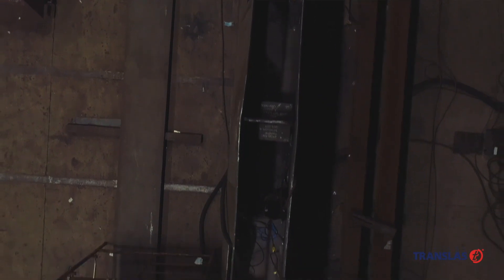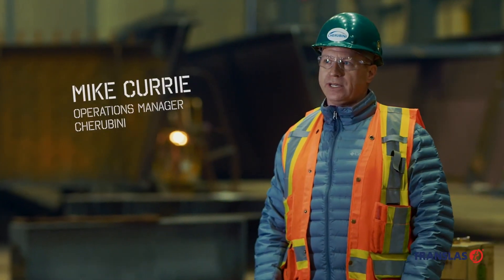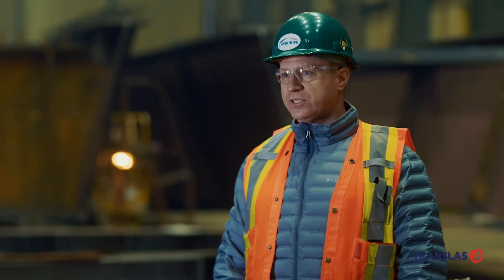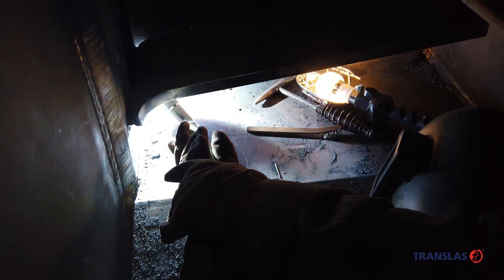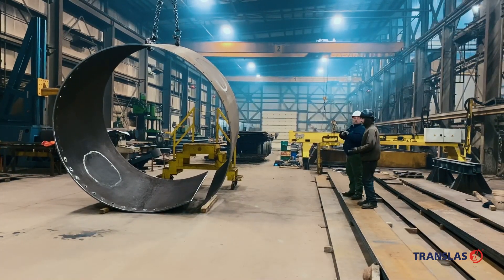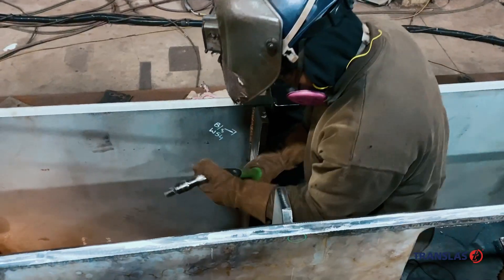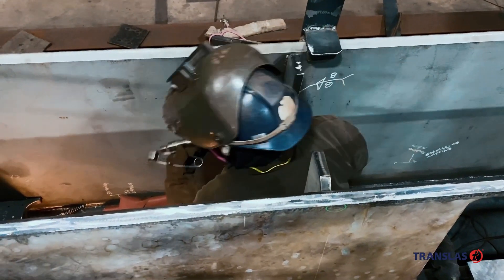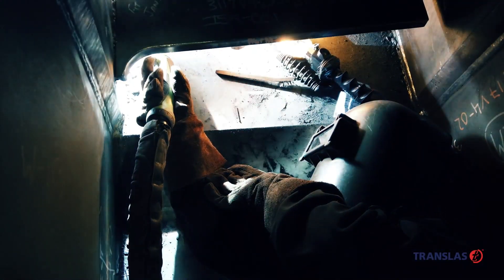Translas On-Gun Fume Extraction: A Case Study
On-gun fume extraction is one of the safest and most effective methods of controlling welding fume and is heavily used and relied upon in Europe and North America. However, up to this point on-gun extraction has not been widely adopted in Australia or New Zealand.

AWS has teamed up with Dutch on-gun fume extraction specialists, Translas, to launch an industry first: a range of lightweight, manoeuvrable, and ergonomic extraction guns that deliver a market leading capture rate of up to 98%, while leaving the shielding gas completely unaffected.

This video shows how Cherubini in Nova Scotia, Canada invested in Translas on-gun fume extraction systems, and the impact this has had in establishing their company as a true leader in the welding and fabrication industry.